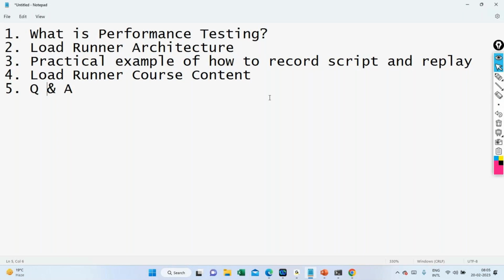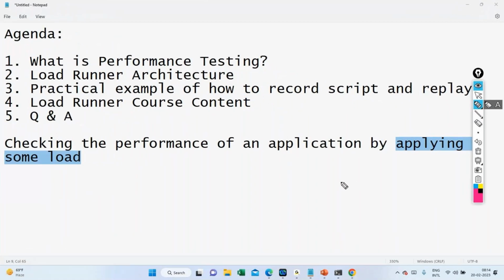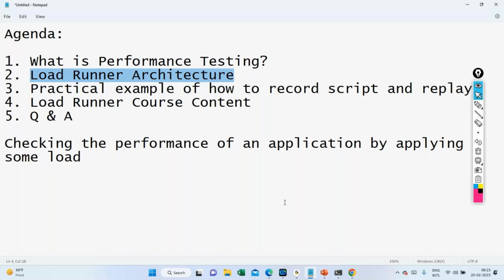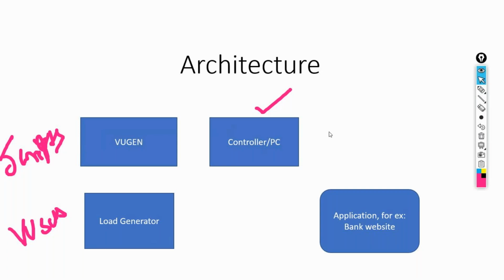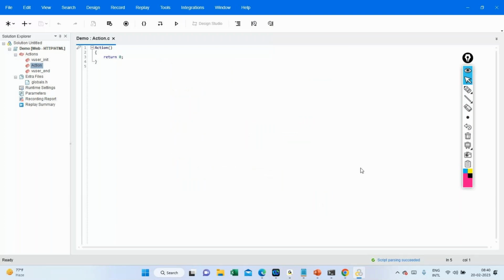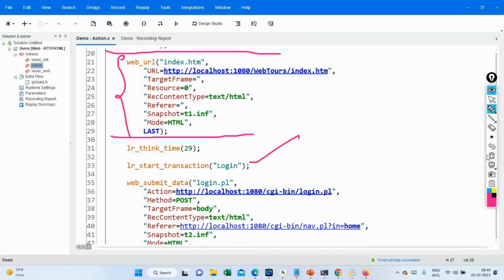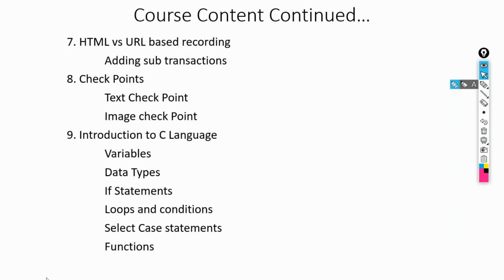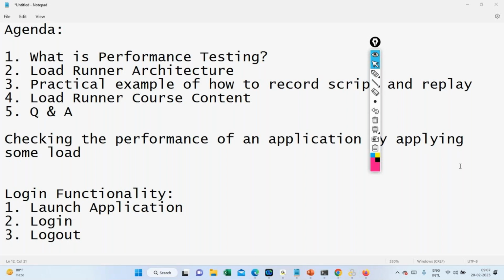Performance Testing using LoadRunner Demo. Pls contact or whatsapp us on +91-8019952427 to enroll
Performance Testing using LoadRunner core to Advanced with Dynatrace and AppDynamics  Demo On 20th Feb 2023.

2) Cloud Performance Engineering in DevOps - Core to Master Level

9) SAPGUI protocol - Performance Testing for SAP applications Using LoadRunner

19)Automated Performance : End user experience , Monitoring and Jenkins Pipeline execution – Crash Course

28)Winning New Performance Testing Clients and Presenting Performance Test Proposals

29)Crash Course On Performance Monitoring – End User Experience of Web and Mobile Apps